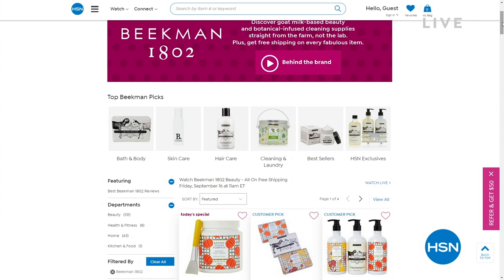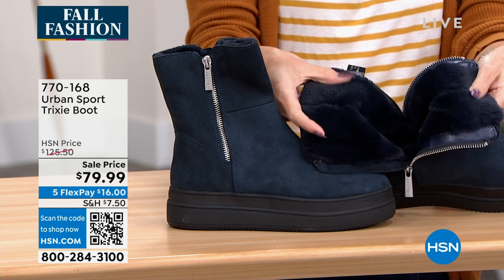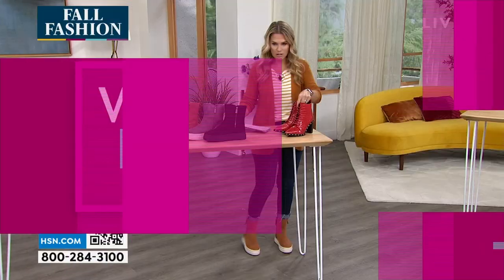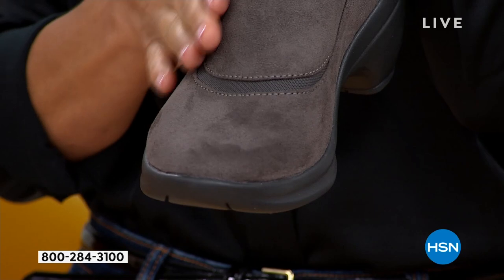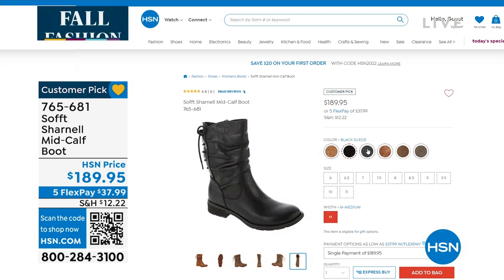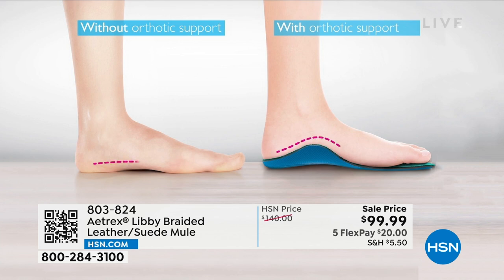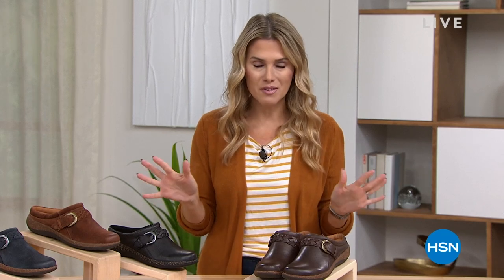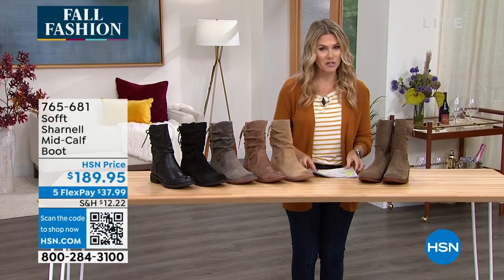HSN | Fall Footwear Favorites 09.16.2022 - 12 PM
Discover a variety of footwear at great prices perfect for fall.